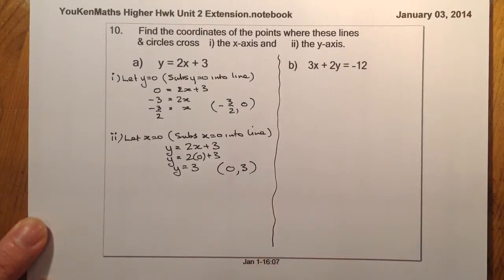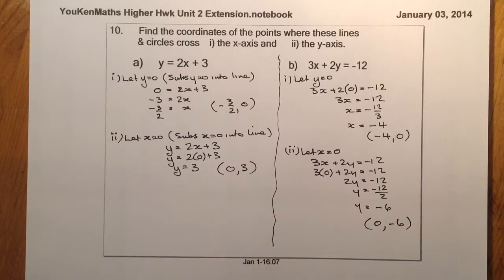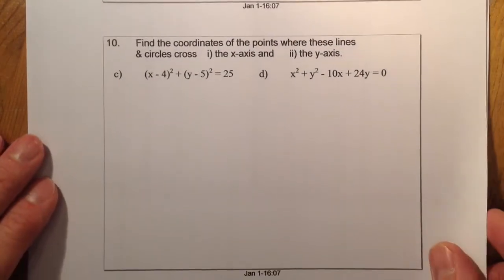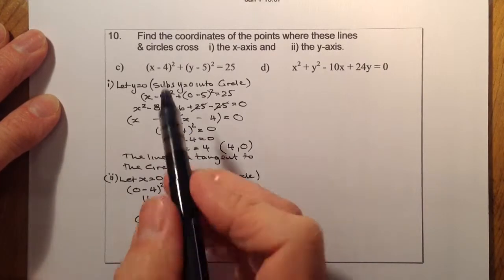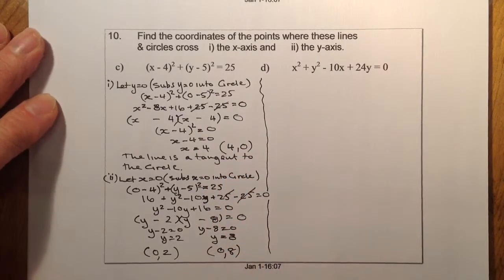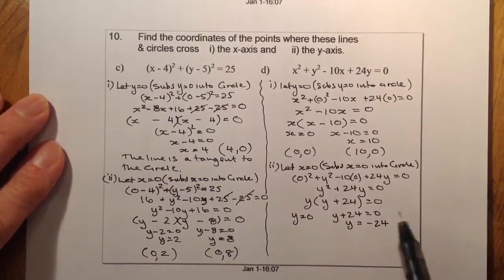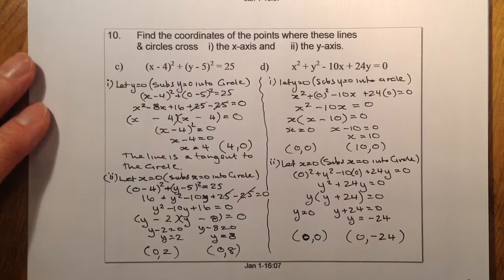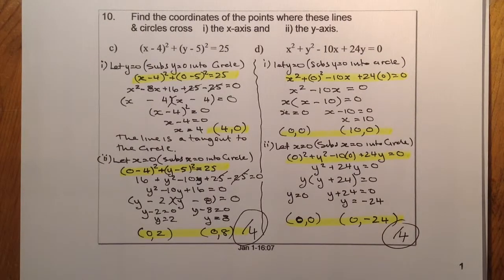Higher Hwk Unit 2 Extension Q10 Circle and Line X and Y Axis Intercepts